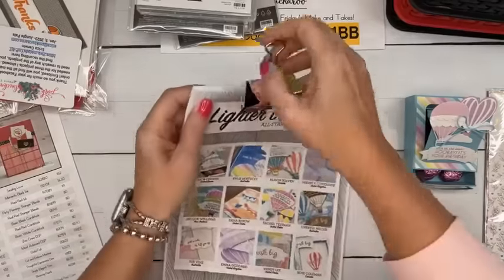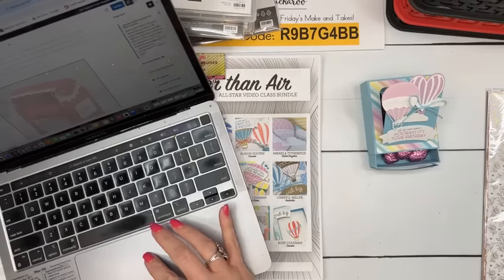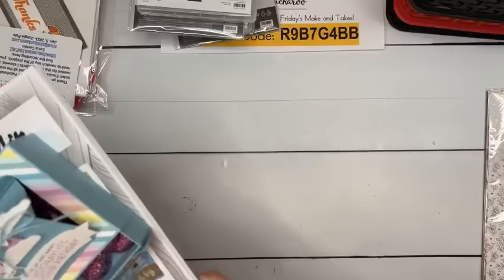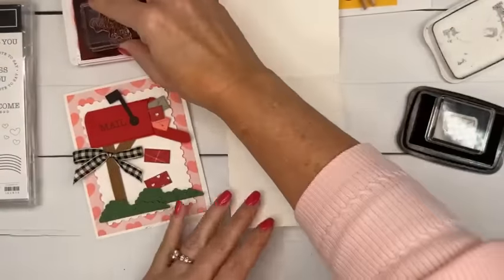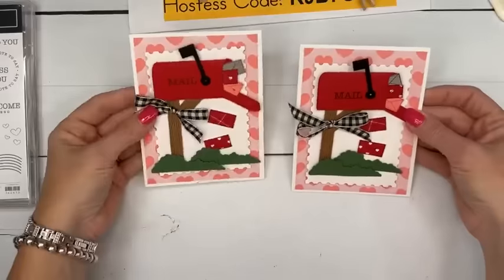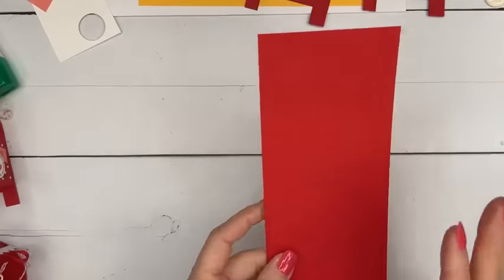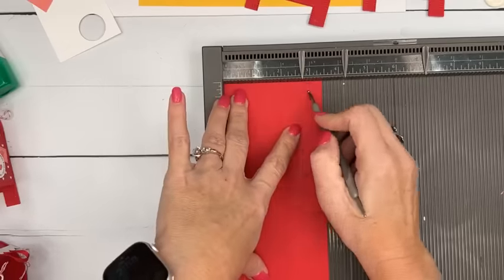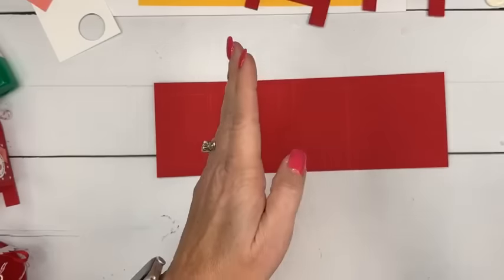Facebook Friday- Sending Love 📬 (recording)